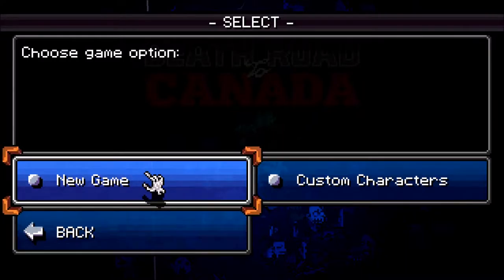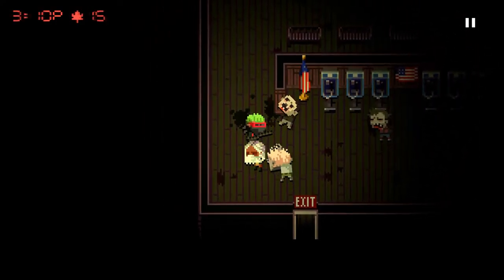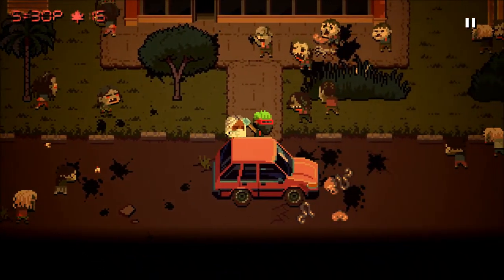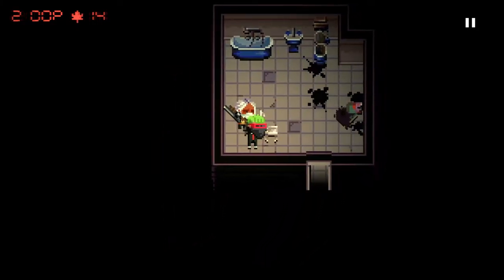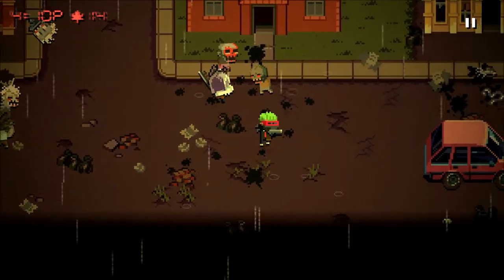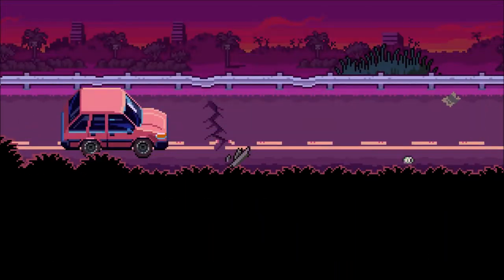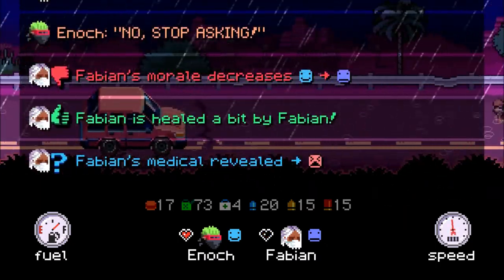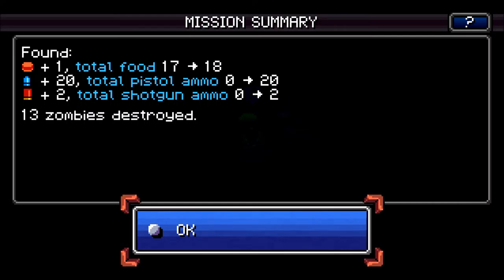Lil' Dreamz plays Death Road to Canada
Welcome everybody to our first little trip- on the "Death Road To Canada"! Join us as we travel through an apocalyptic wasteland on our way to the promised land... CANADA!... Will we make it? Will we survive? Probably not!...